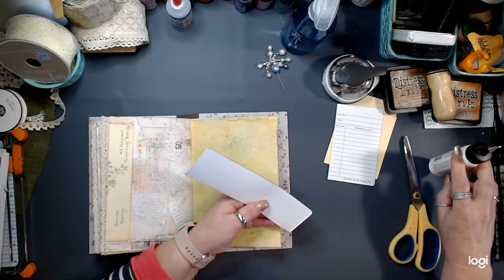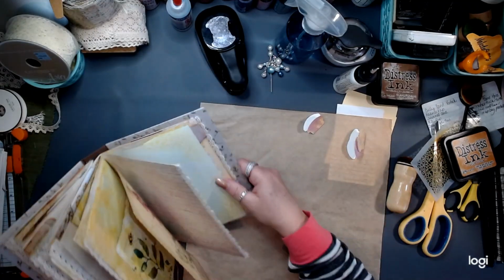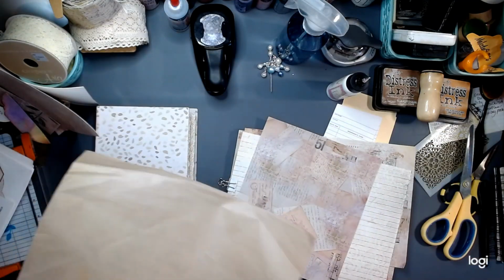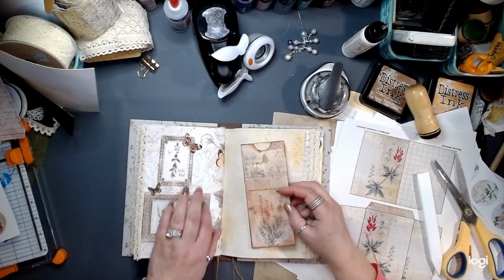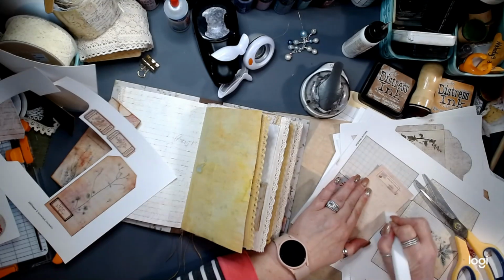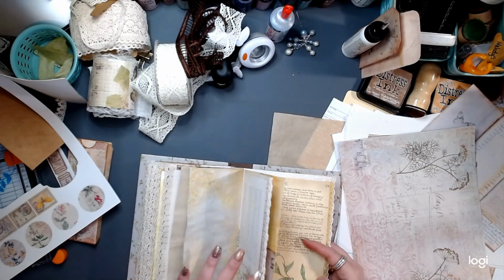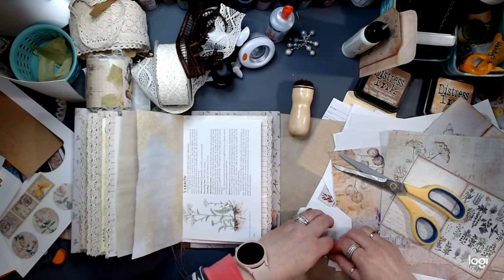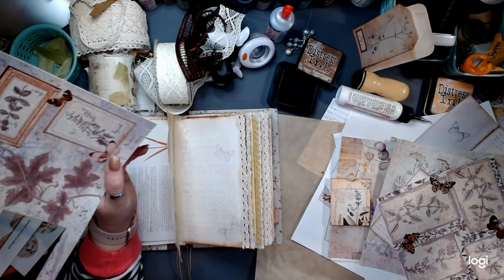Natures Remedies - still plugging along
Keep on Keeping On -- working though this journal.